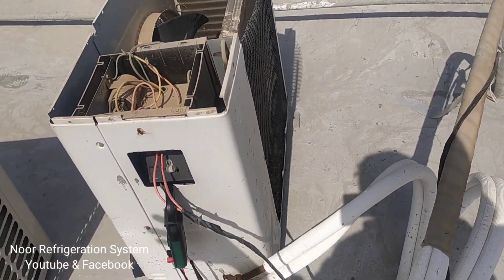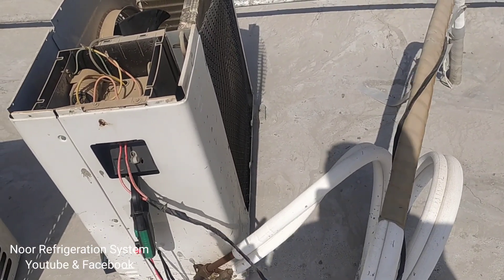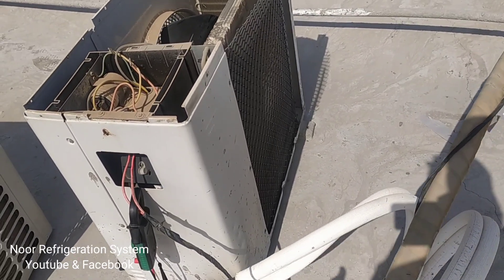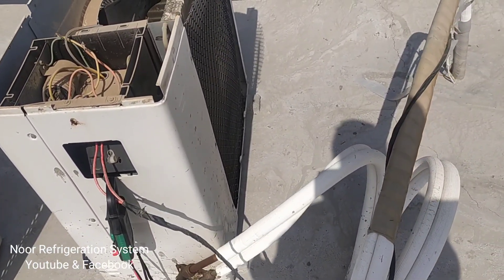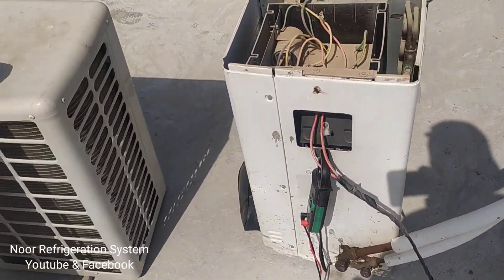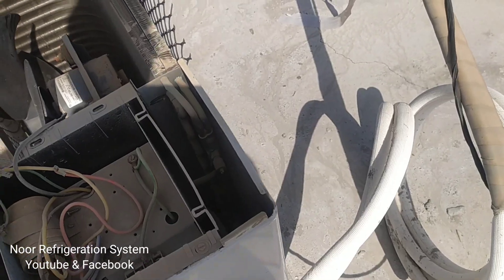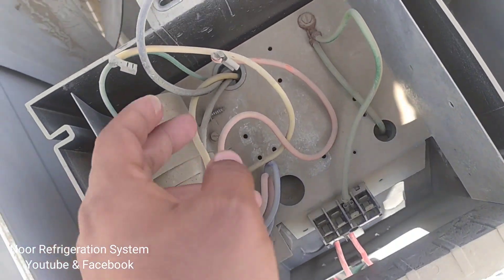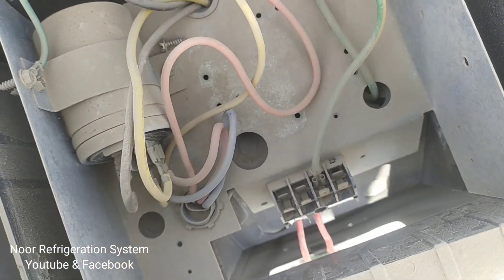এসি রিপেয়ারিং করতে সাবধান || এসিতে কোনো সমস্যা হলে কিভাবে কাজ করবেন !এসির কাজ শিখুন